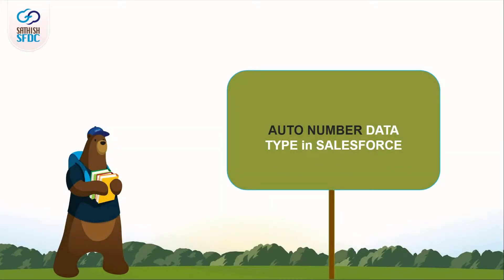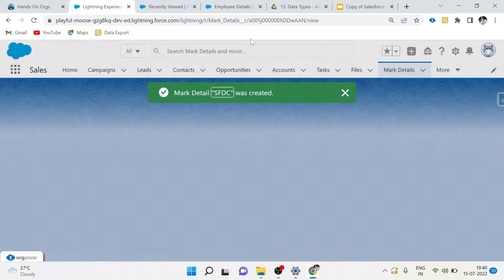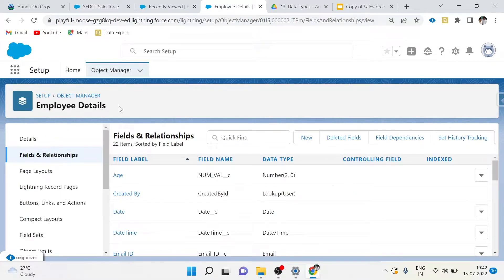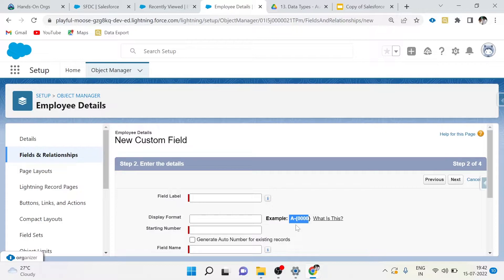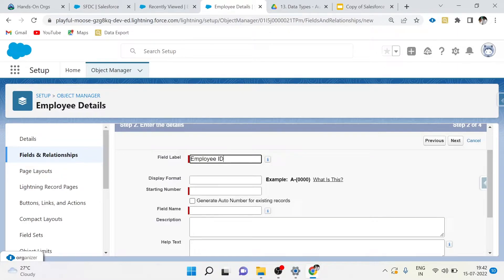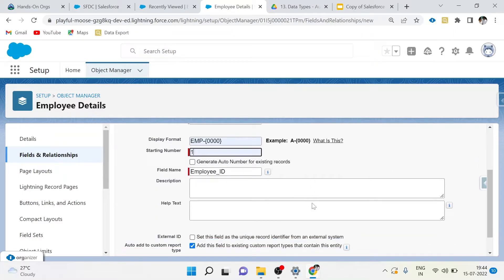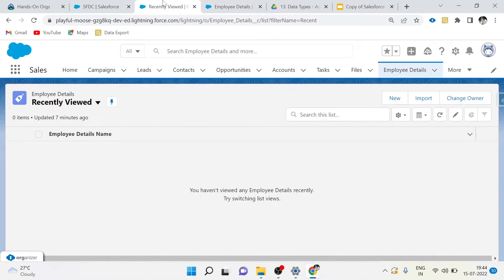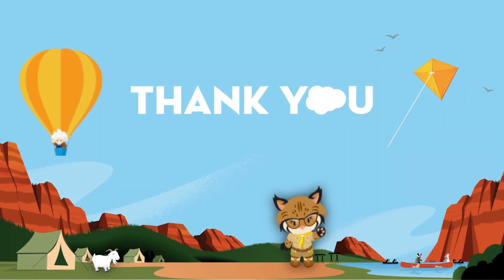Salesforce Data Types | Auto Number Data types | Salesforce Admin Tutorial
A quick overview of Salesforce Data Types. Which type is recommended for every situation, and which type you should use? Also includes a video on how to quickly create numbers in salesforce.

This video covers how to set up Salesforce Data Types and how to create new records with Number, Currency and Auto Number data types. There are two things you can do if you are given the task of creating a field in Salesforce that needs to automatically assign numbers. You have to decide whether it should be a Number, Currency or Auto-Number. If you need information that needs to account for decimal places, then you need to use a currency data number. If you have dates or time-specific information then you need to use the Date or Time data types. If you need information but do not have any potential issues with decimals or time, then the easiest way is to just use an auto-number field.